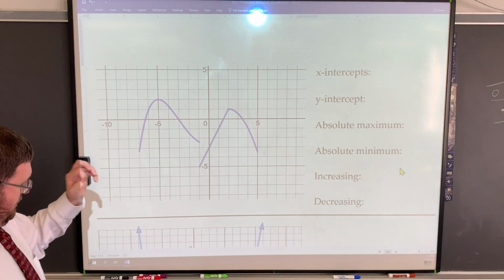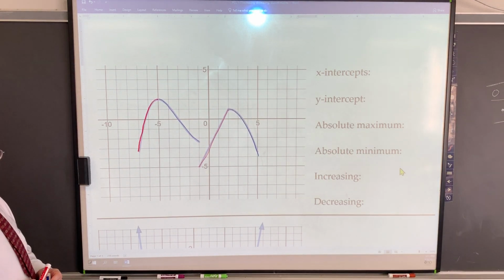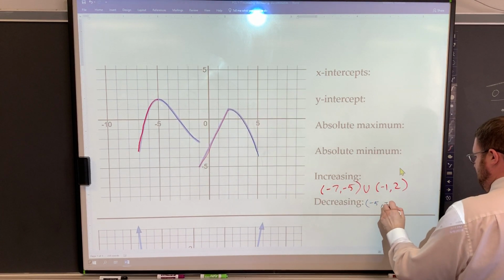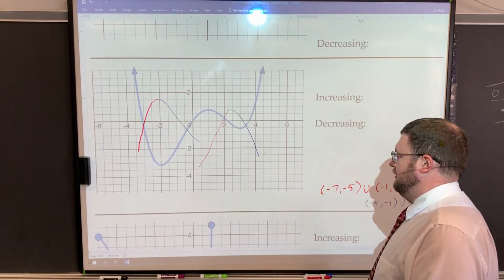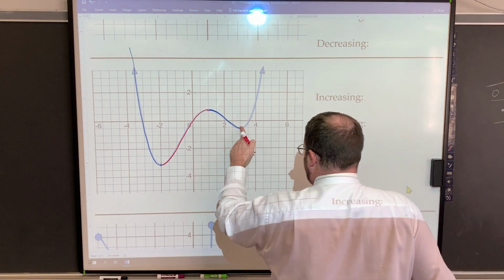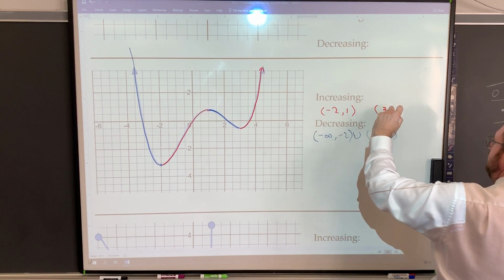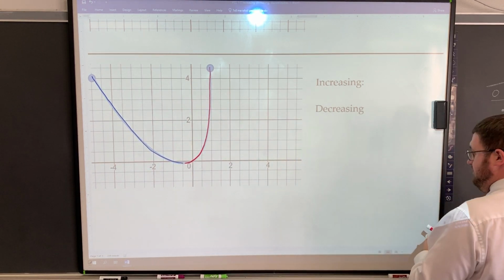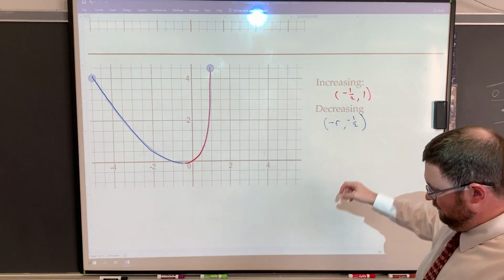KHS PreCal 20-21: Increasing and Decreasing from graphs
In the last video, we discussed maxima, minima, x-intercepts, and y-intercepts from graphs. In this video, we discuss determining domains for increasing and decreasing from graphs and writing those domains in interval notation.